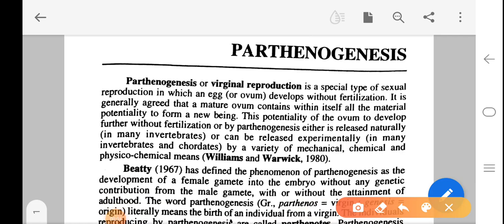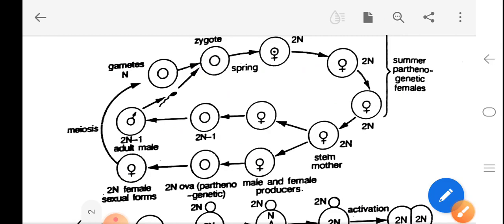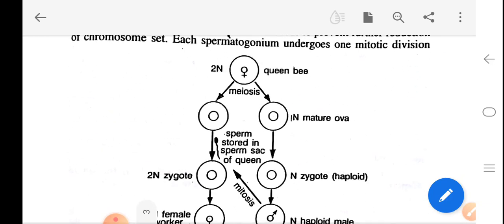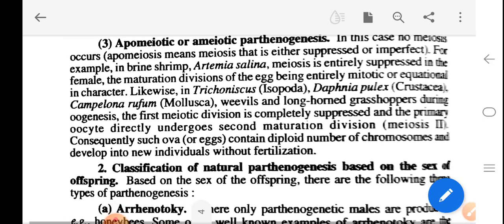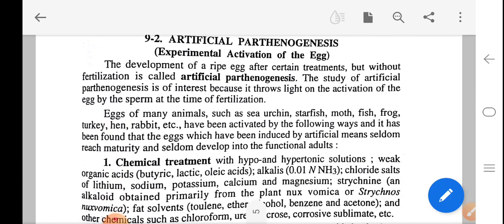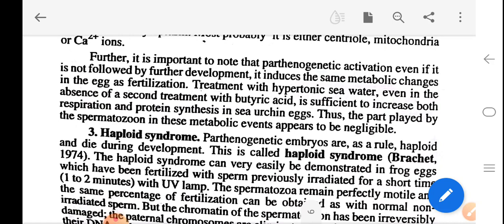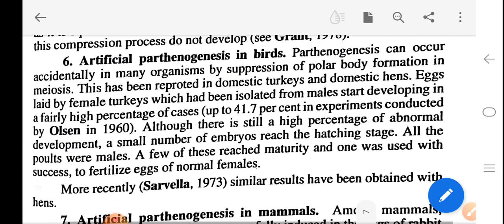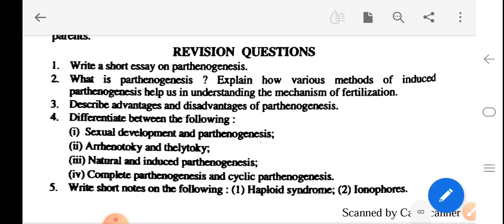parthenogenesis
for B.Sc Iyear